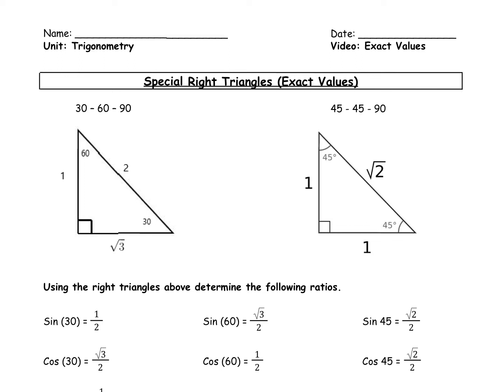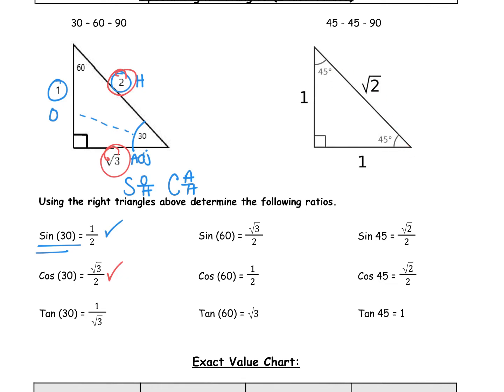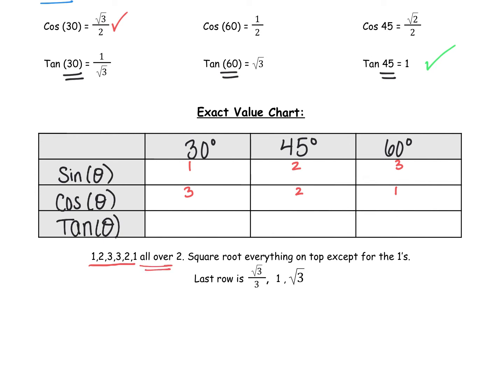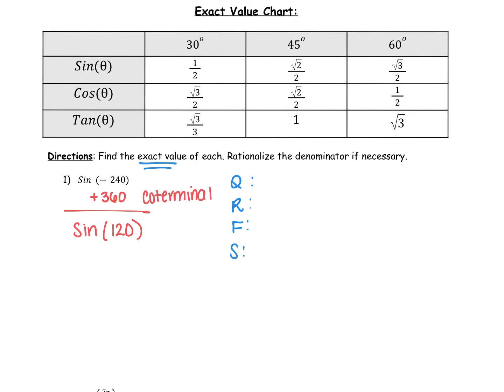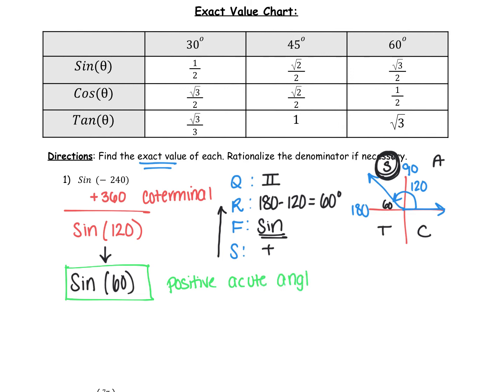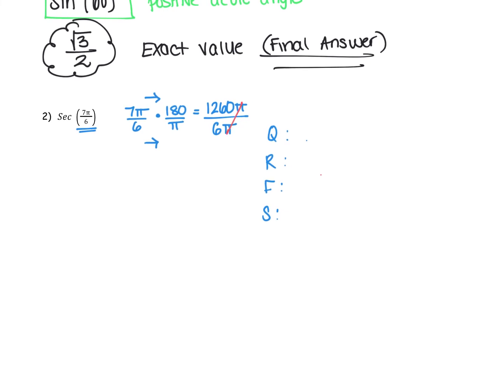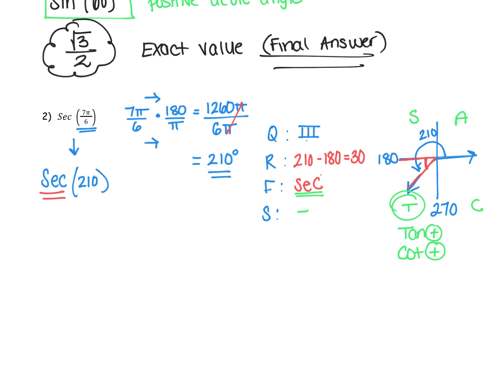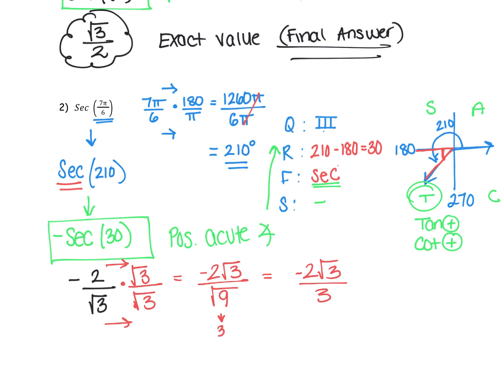Day 9 Video- Exact Value.mp4